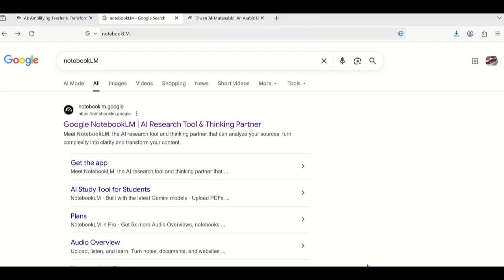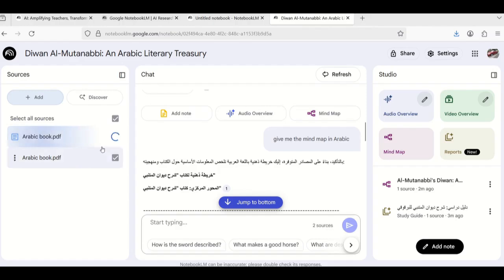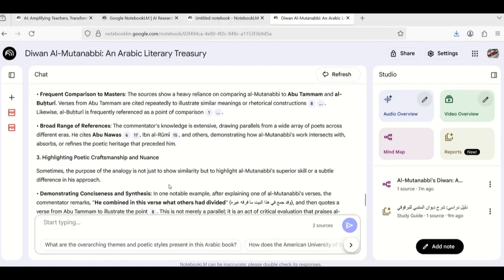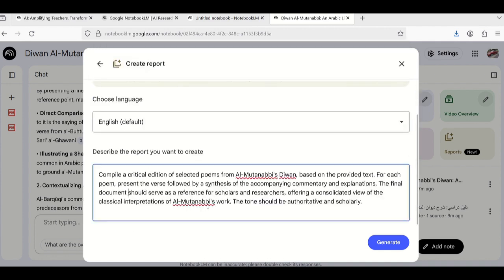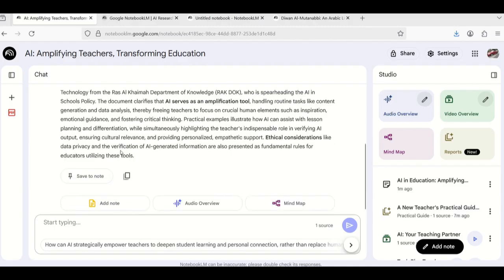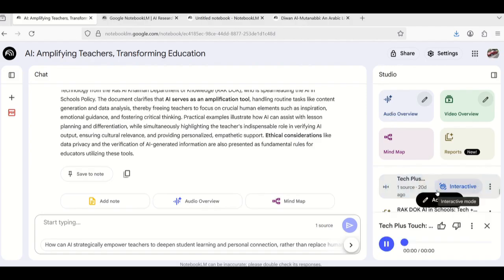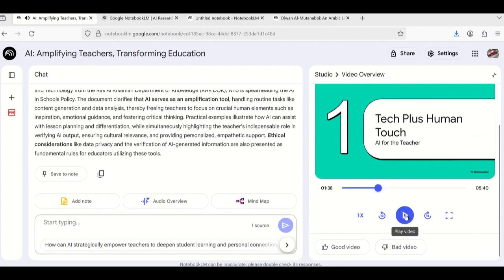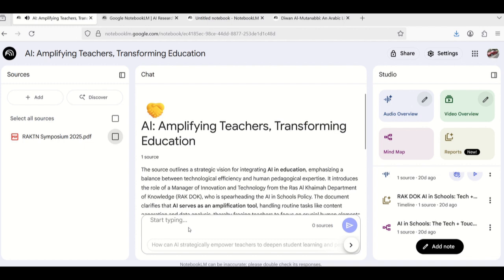Discover NotebookLM: Your AI Study Companion | تعرّف على نوتبوك إل إم: رفيقك الذكي في التعلم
This video introduces NotebookLM, Google’s AI-powered tool that helps students and teachers transform documents, notes, and research into interactive study companions. It shows how to upload materials like lesson plans or essays to generate summaries, study guides, and deeper insights — all while keeping student data private and sources verified.

يُقدّم هذا الفيديو أداة NotebookLM من جوجل، وهي أداة مدعومة بالذكاء الاصطناعي تساعد الطلاب والمعلمين على تحويل الملاحظات والبحوث إلى مواد دراسية تفاعلية. يوضح الفيديو كيفية رفع الخطط الدراسية أو المقالات لإنشاء ملخصات وأدلة مراجعة وتعميق الفهم، مع الحفاظ على خصوصية بيانات الطلاب والتحقق من المصادر.